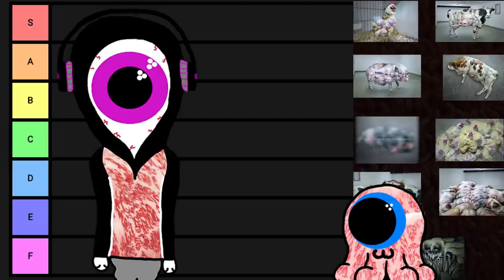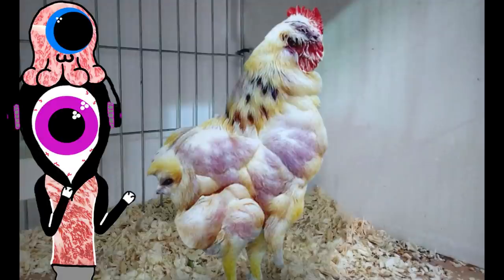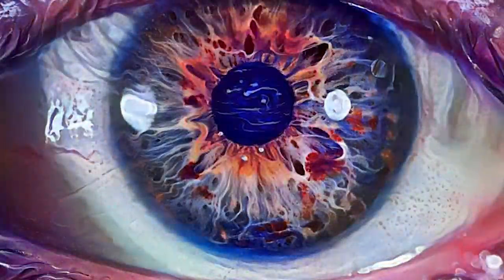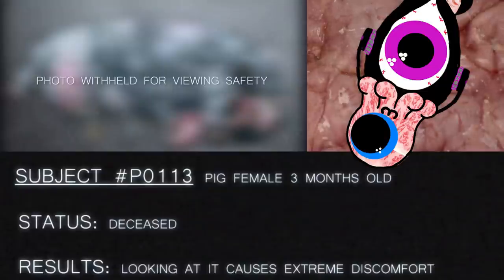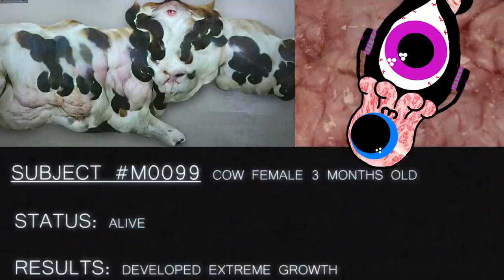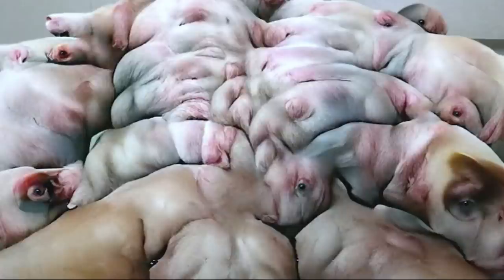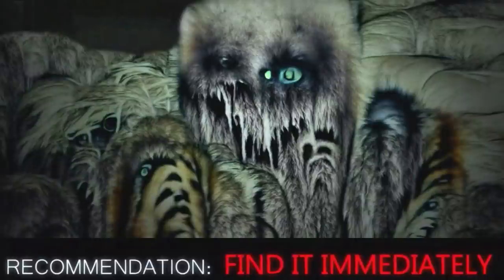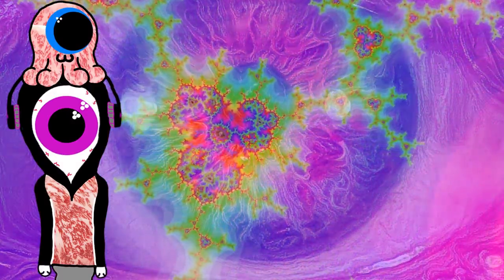HAPPY MEAT FARM tier list and theories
We're covering the happy meat farm factory. From Alex Bale, the spongebob guy who brought you the Muse ARG including Cynical Critic, The Spongebob Theory videos, and Sonc The Blue Rat. Fun fact, This place is not happy.